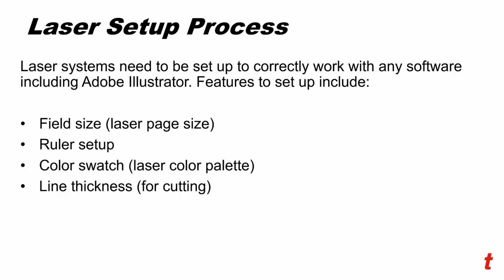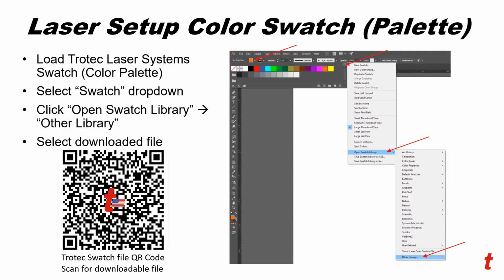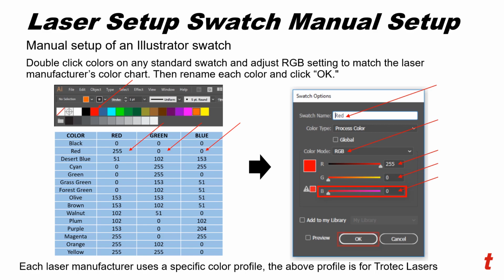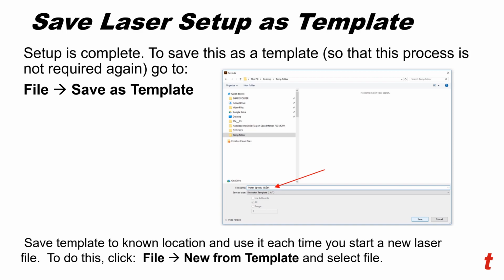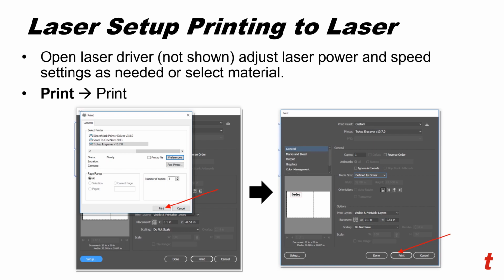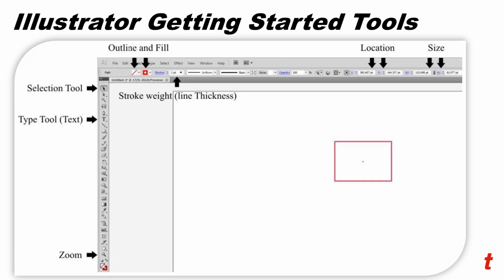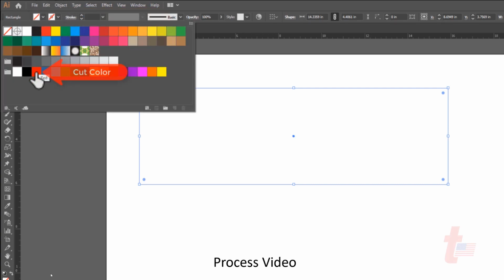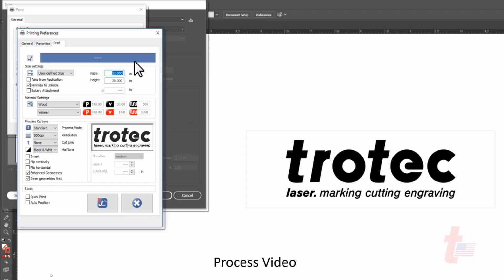Trotec Laser Webinar: Laser Processing with Adobe Illustrator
Adobe Illustrator is a very powerful graphic design software that can operate a CO2 laser engraving & cutting systems with ease. In this video, our Industrial Applications Manager, Dave Stevens, will cover the details of what it takes to make AI compatible with your Trotec.